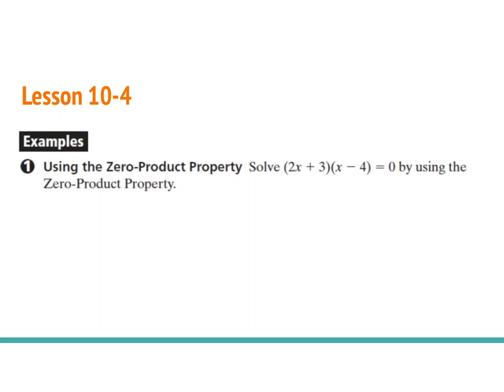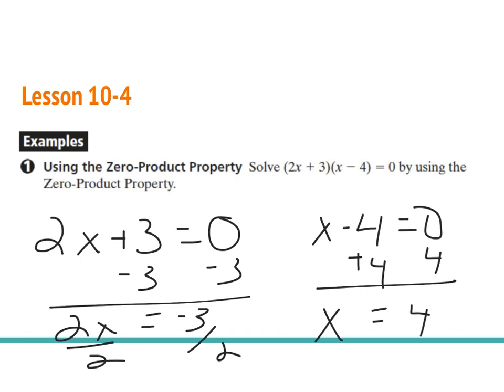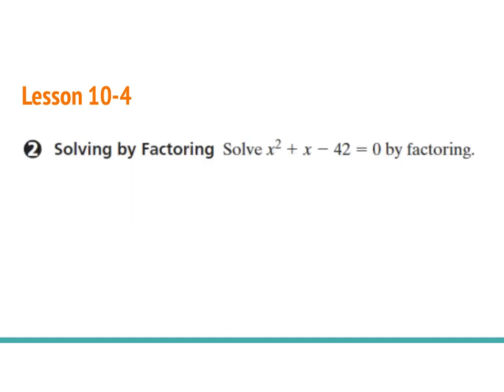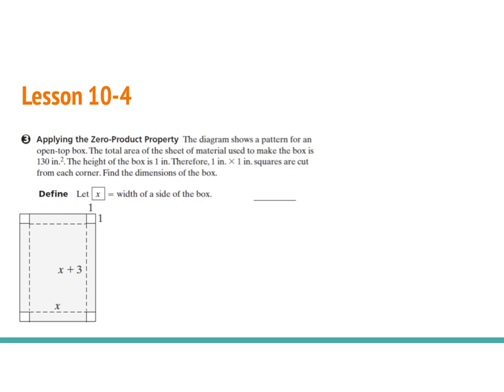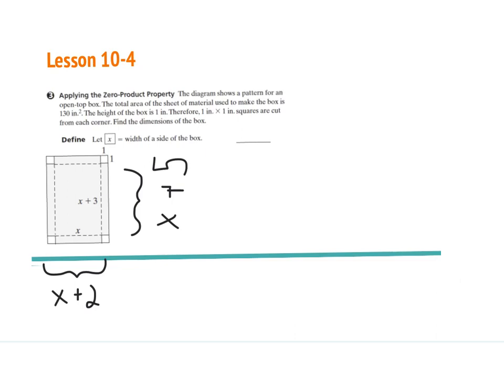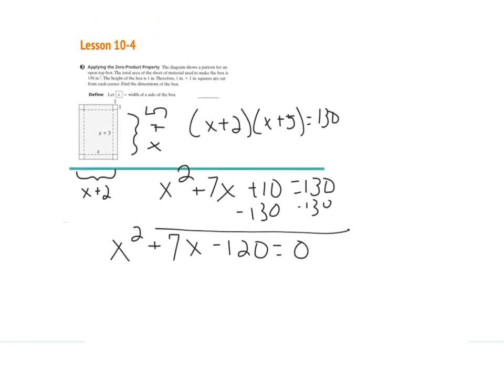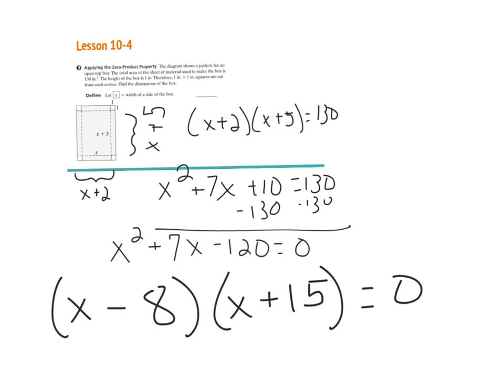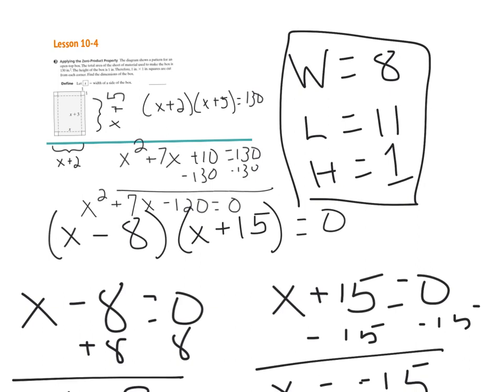10 4 solve by factoring